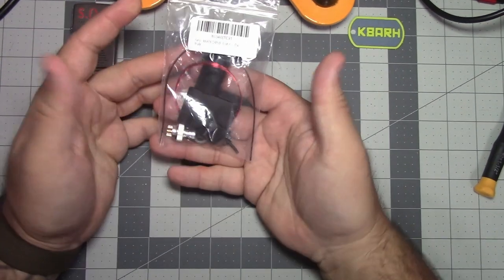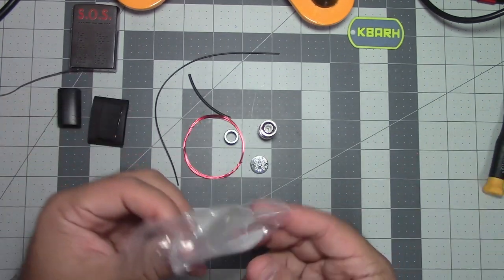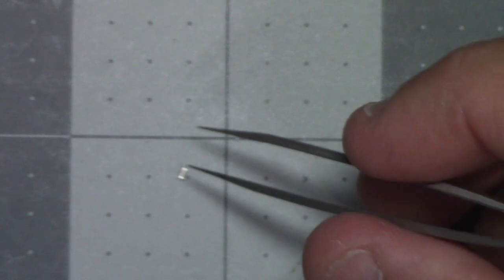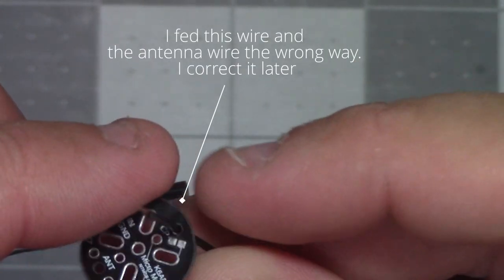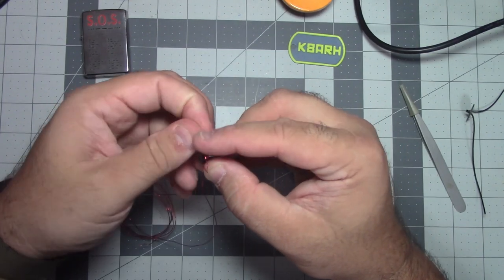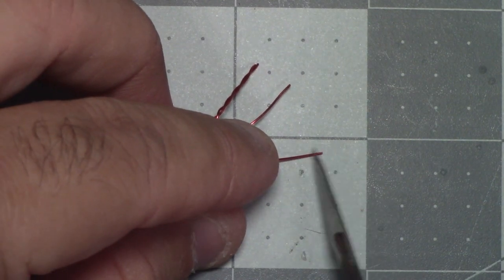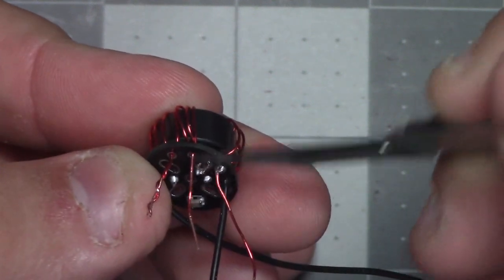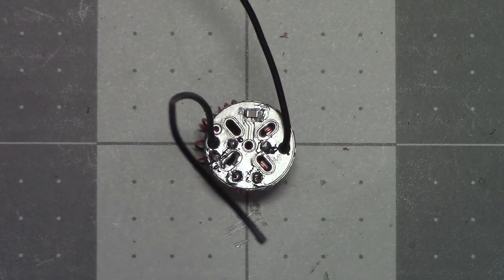[Amateur Hour] K6ARK QRP EFHW Kit [BUILD]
In This Episode I attempt to build the K6ARK QRP EFHW kit for a second time!

K6ARK QRP 5W BNC Male
K6ARK QRP 5W BNC Female
K6ARK 20W BNC Male
K6ARK 20W BNC Female
K6ARK QRP 5W SMA Male
K6ARK 100W PL-259